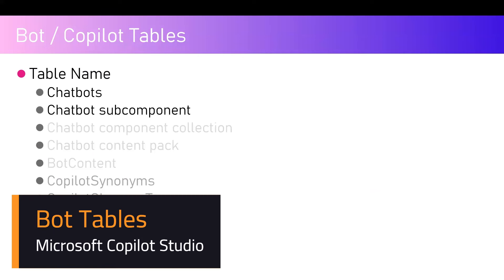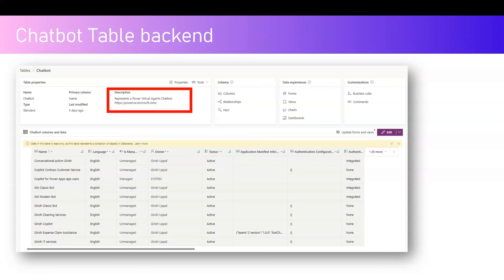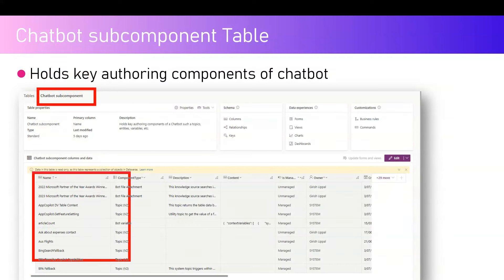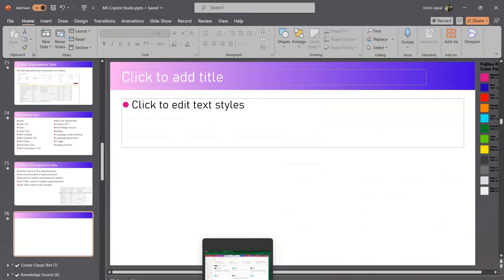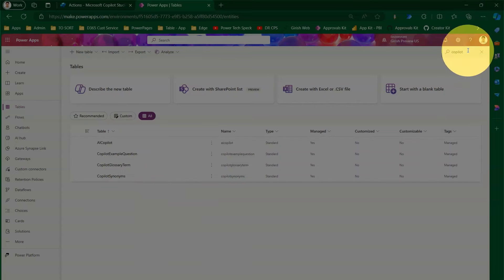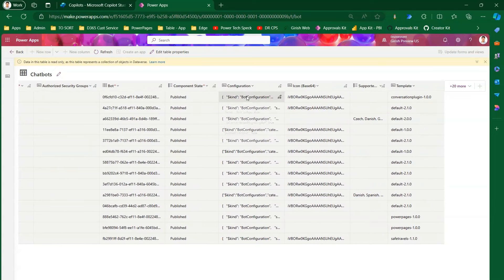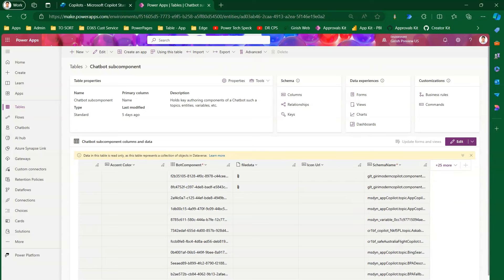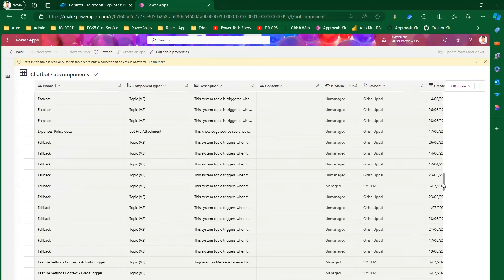Bot Table in Dataverse - Microsoft Copilot Studio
This video explains the underlying architecture of Copilot / bot built using Microsoft Copilot Studio authoring interface.

There are numerous tables used for Copilot / bot development. However, the two main and important table which holds the majority of the copilot or bot configurations are: Chatbots and Chatbot subcomponent.

Other tables which are used by copilot are listed below:
⭐ Chatbot component collection
⭐ Chatbot content pack
⭐ BotContent
⭐ CopilotSynonyms
⭐ CopilotGlossaryTerm
⭐ CopilotExampleQuestion
⭐ AICopilot

Girish Uppal explains the anatomy of underlying copilot dataverse table in depth and showcasing the content of table using live examples.